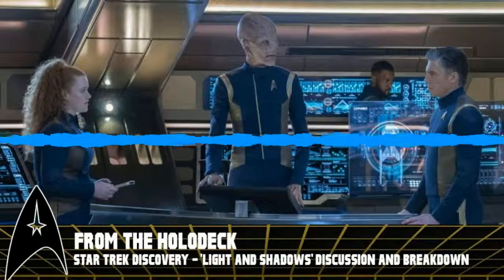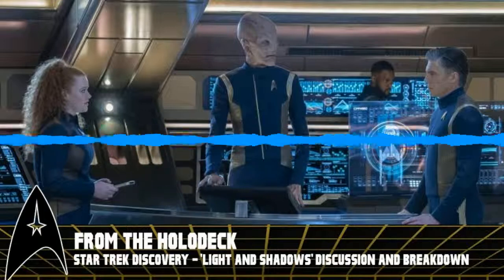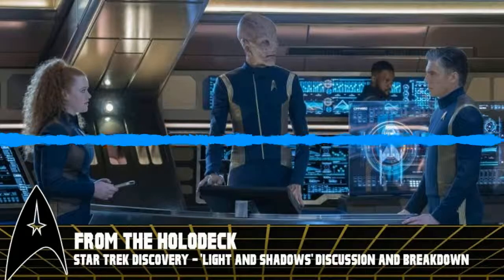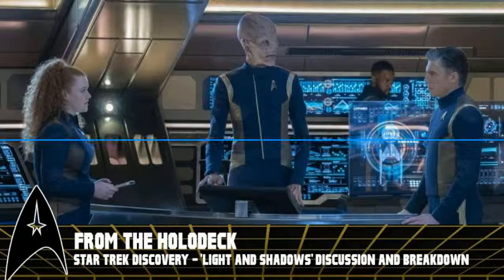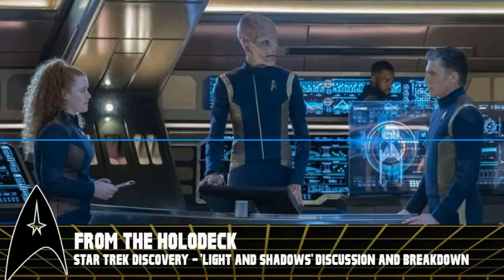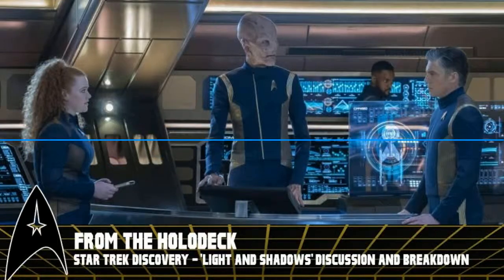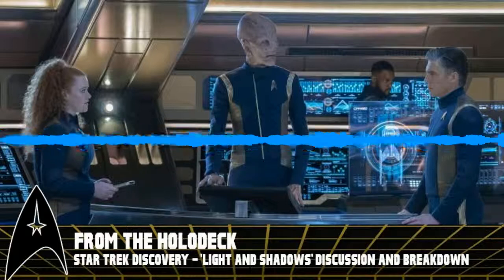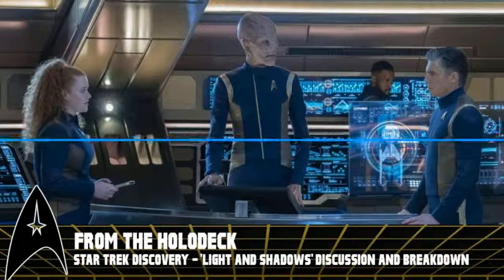From the Holodeck: Star Trek Discovery Edition – 2.07 ‘Light and Shadows’ [Breakdown]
This episode, Mike and Dave discuss and breakdown Star Trek Discovery 2.07 ‘Light and Shadows’. Burnham goes to Vulcan in search of Spock, where she unearths surprising family secrets.